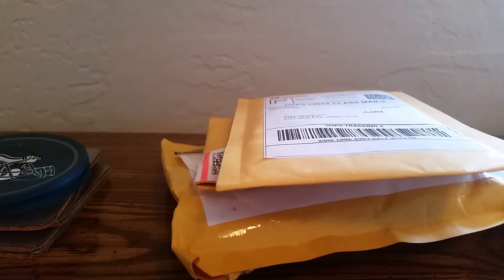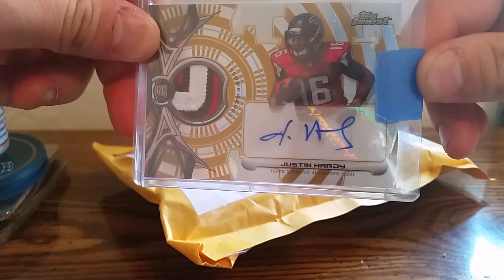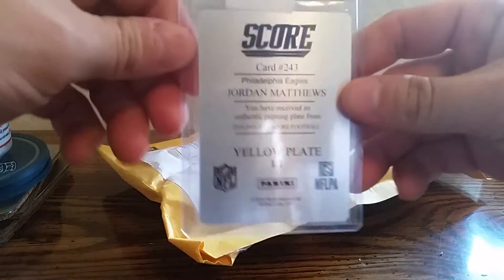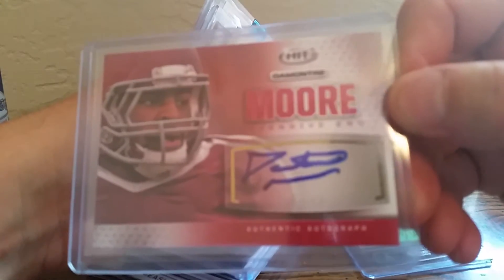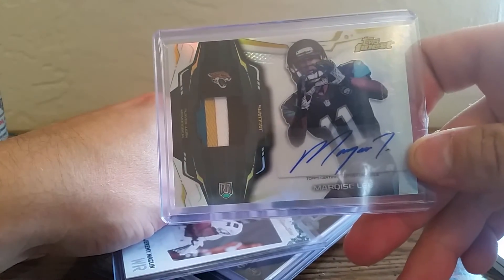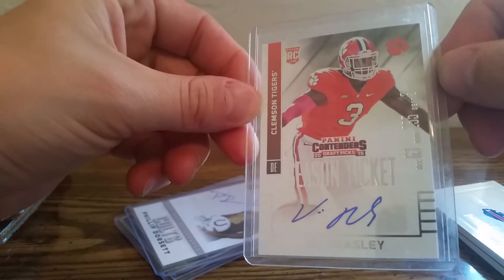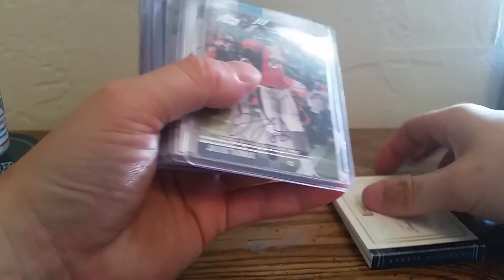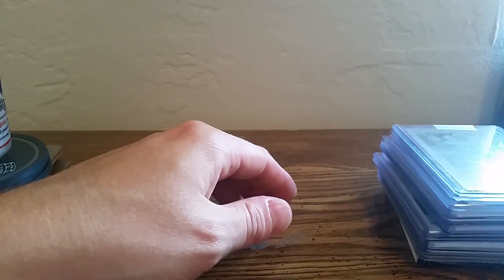Chaos n Razz win